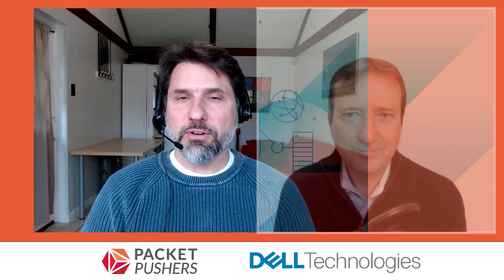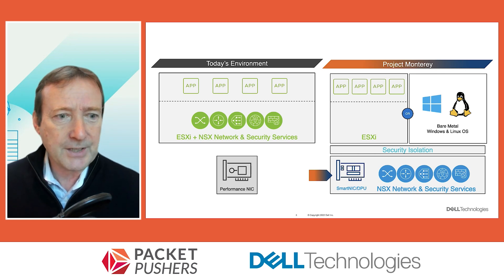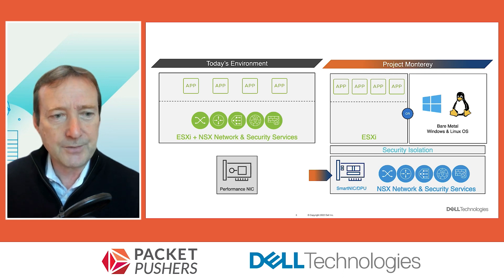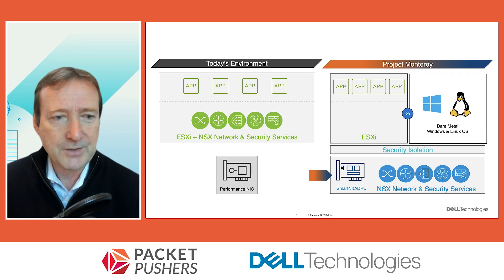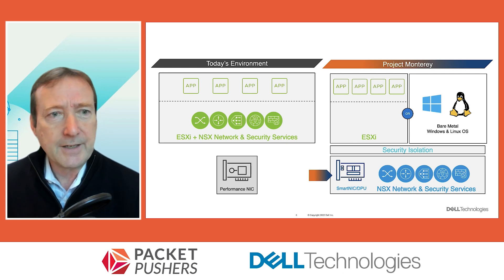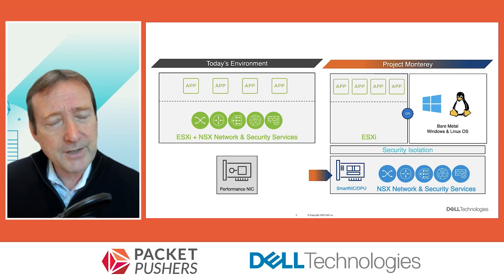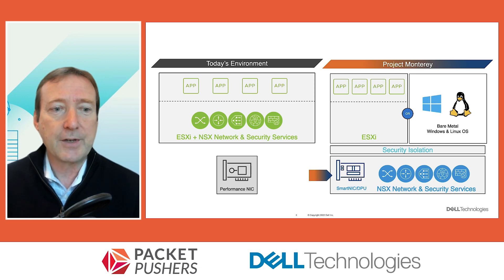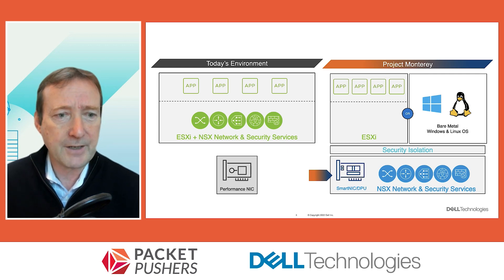Bringing It All Together - VMware Project Monterey - Packet Pushers Livestream w/ Dell Technologies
VMware's Project Monterey creates a virtual environment to run applications and services on Data Processing Units (DPUs). VMware is partnering with multiple server OEMs and DPU vendors to bring Project Monterey to distributed infrastructure. In this video, Drew Conry-Murray from the Packet Pushers is joined by VMware's Paul Turner, Vice President Product Management vSphere. We talk about what you can do with Project Monterey and DPUs.